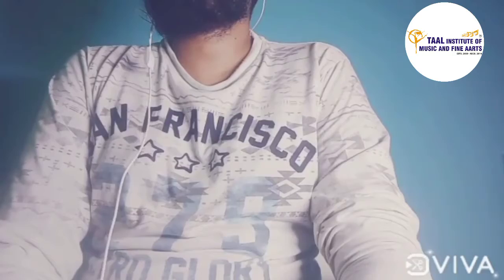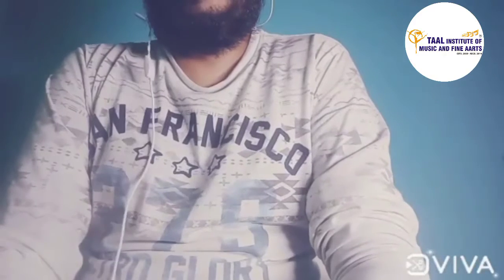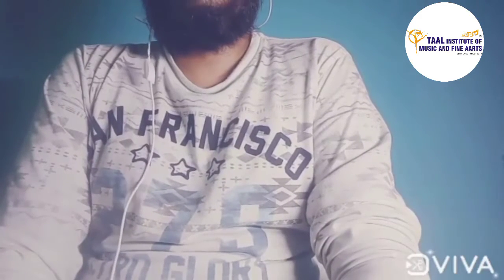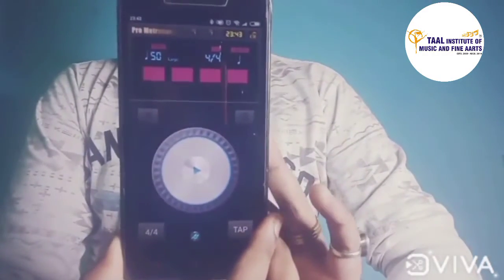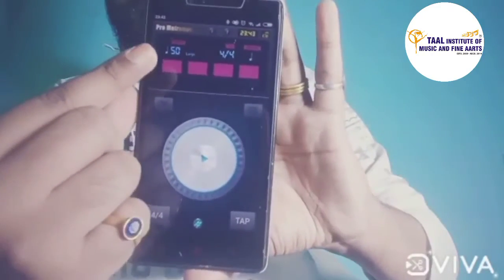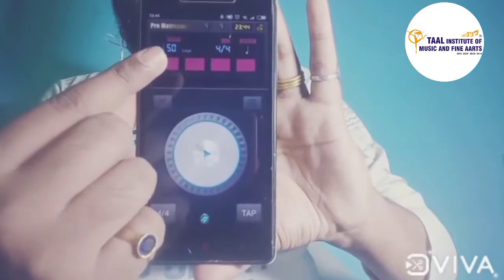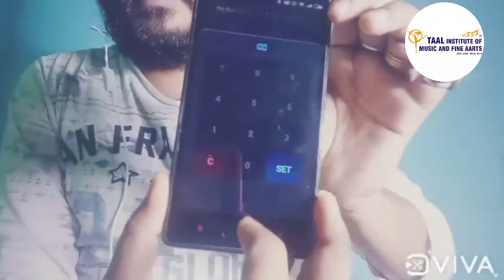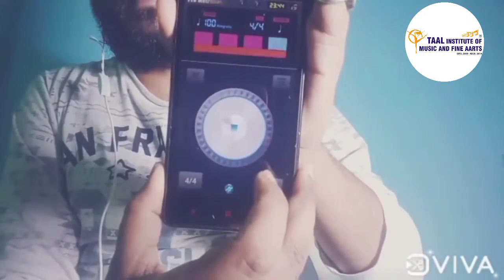What is Metronome| Mr. Shashi | Guitar Lesson | Taal TV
Taal TV  is  the official YouTube Channel of Taal Institute of Music & Fine Aarts.